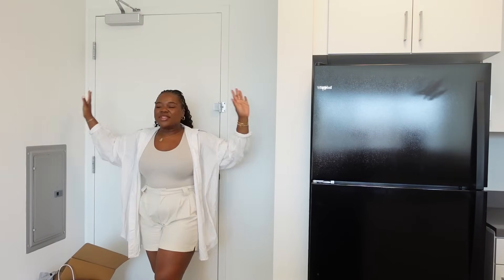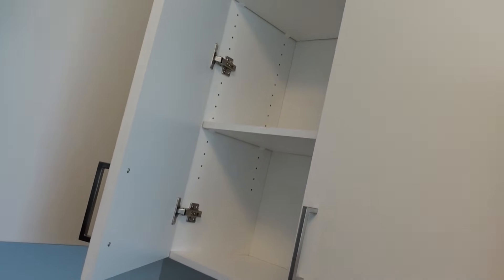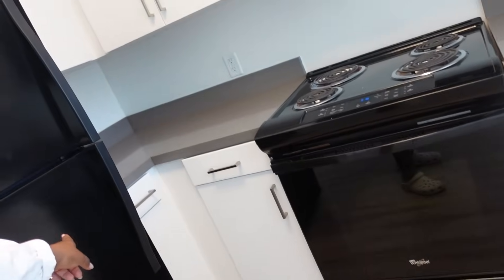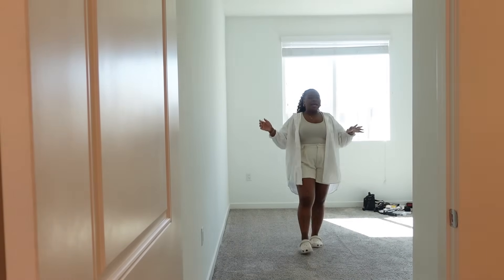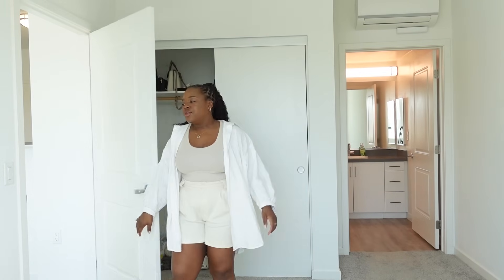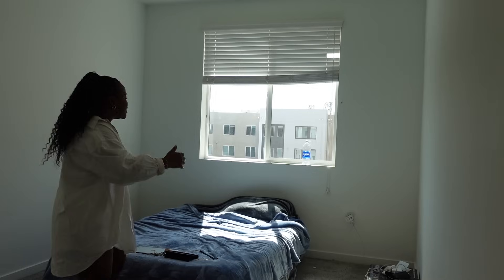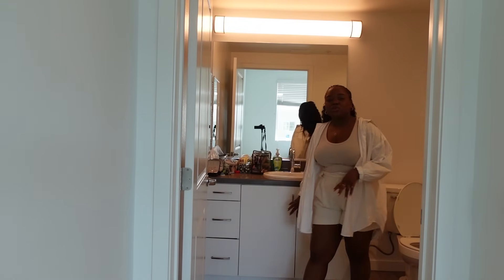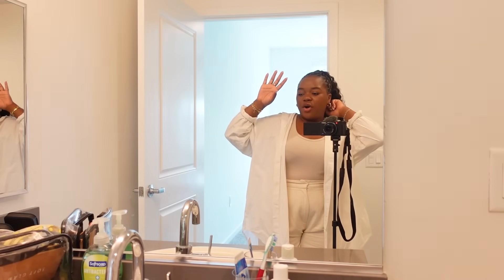MY DREAM UNIVERSITY EMPTY APARTMENT TOUR! - 2 bed, California! PhD Student Diaries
hey guys!! today's video is all about MY DREAM 2 BED UNIVERSITY EMPTY APARTMENT TOUR! - California! Student

Sub count at time of upload: 273k